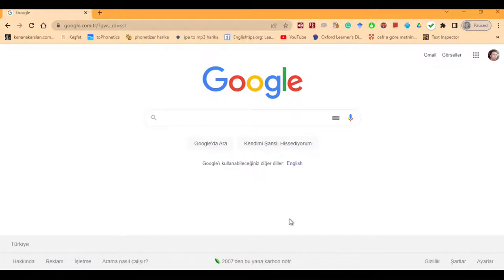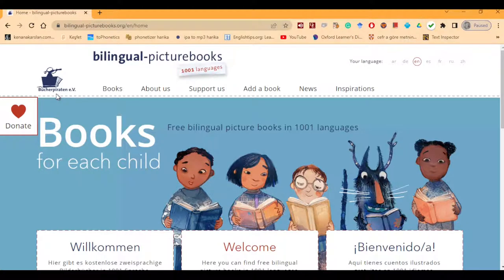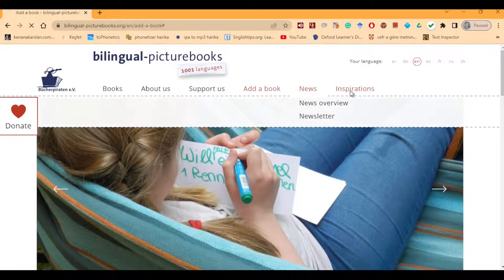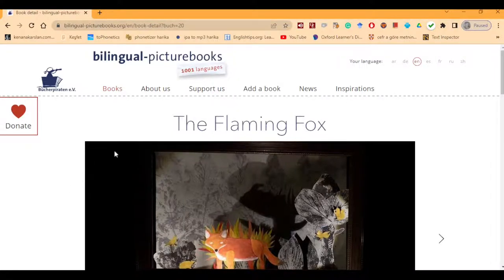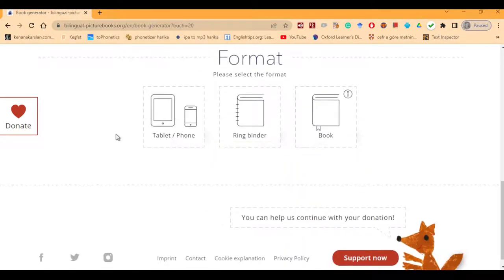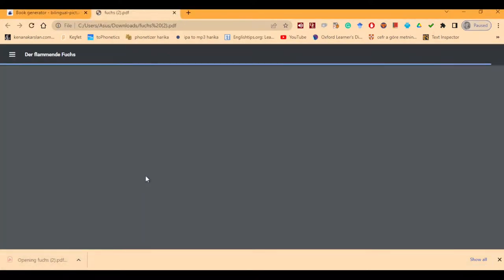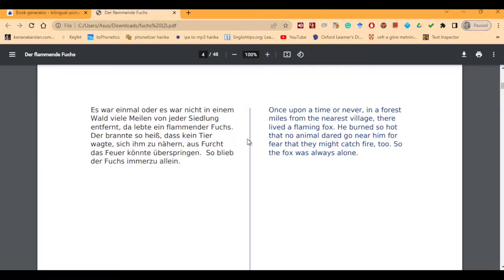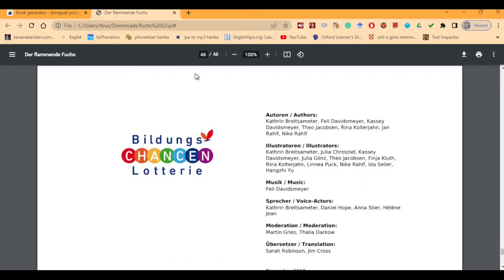bilingual picturebooks.org iki dilli resimli kitap indirme sitesi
You can download books in two languages (bilingual books) and practise your second or third language.
İki dilli kitap indirip ikinci veya üçüncü dilinize çalışabilirsiniz.